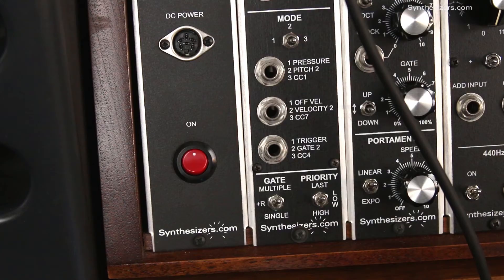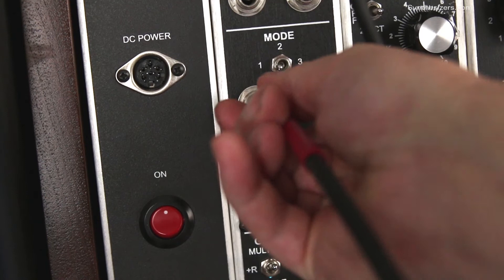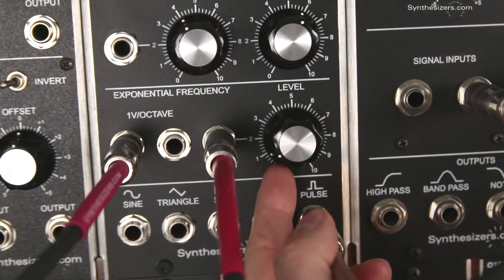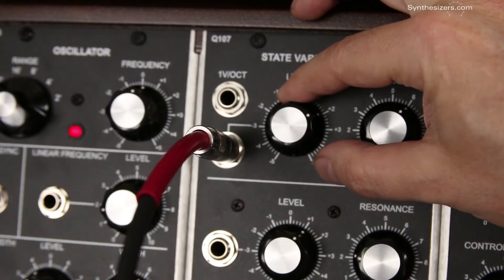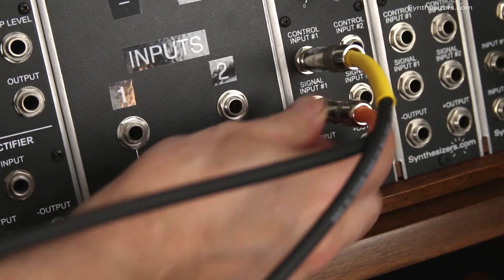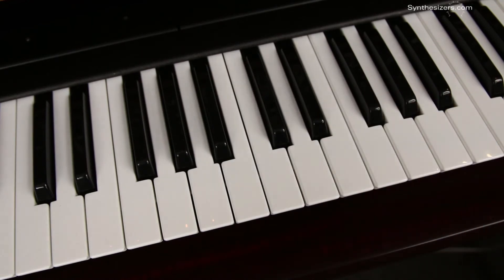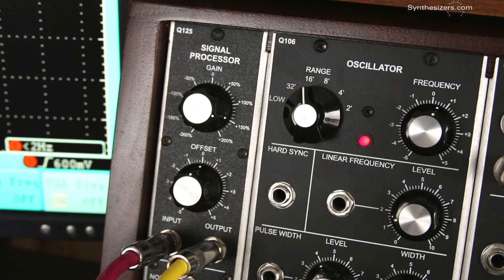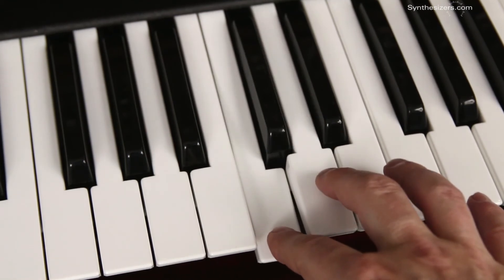Q174 PRESSURE tutorial - Synthesizers.com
Using the Q174 MIDI Interface module's pressure output on a Synthesizers.com analog modular synthesizer.